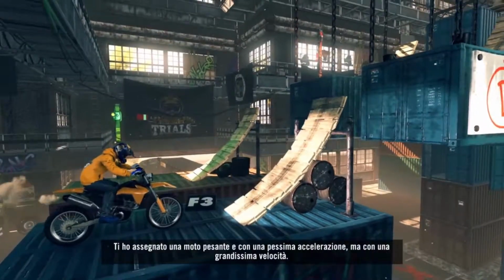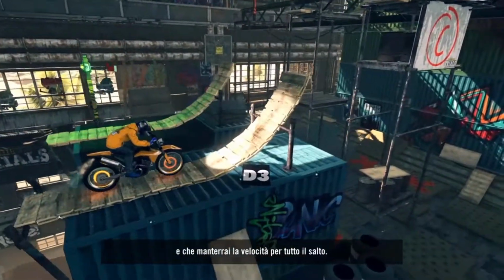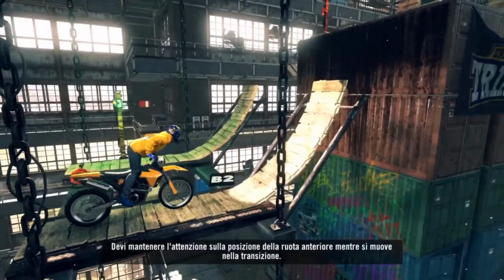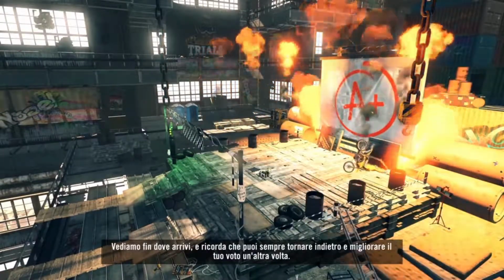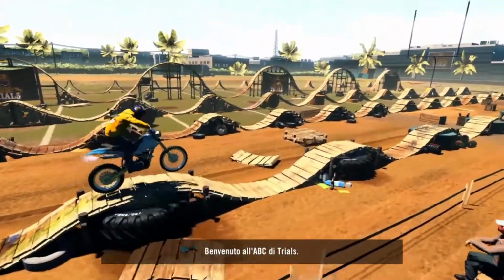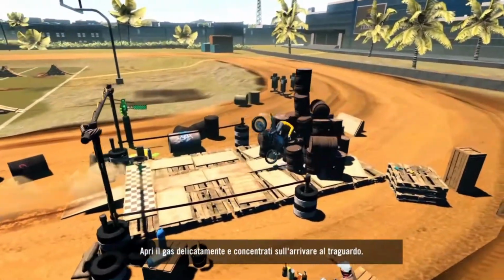Non ho la minima idea di che cosa stia giocando - Trials Rising Demo